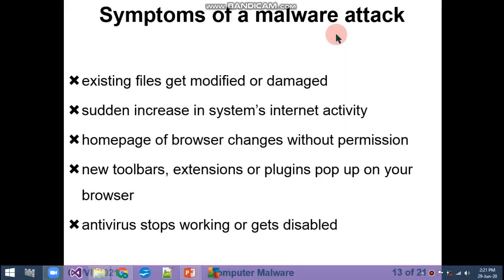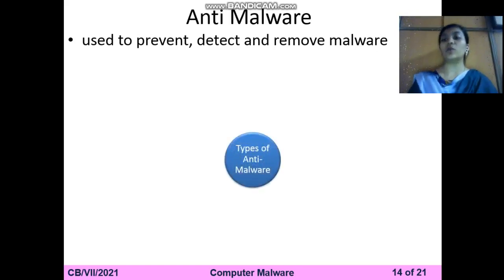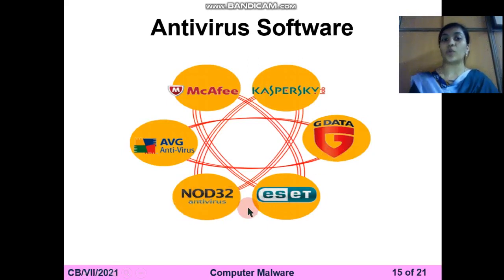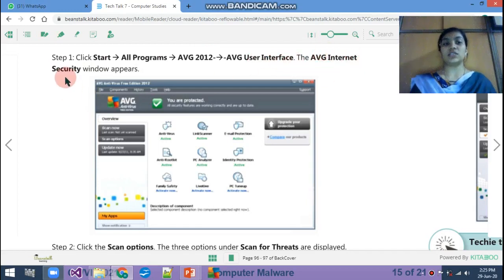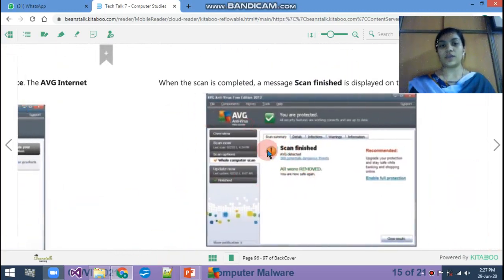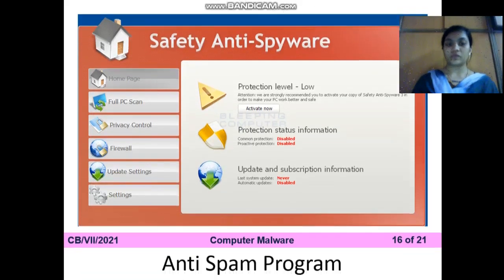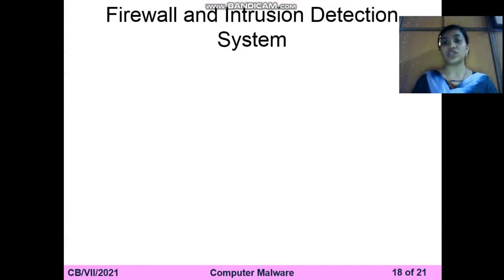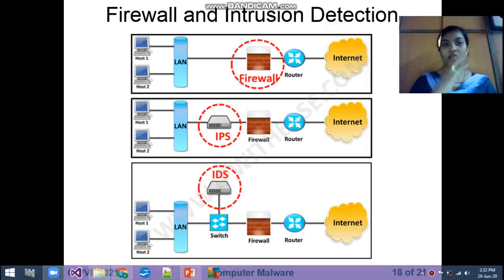VII Computer: Anti malware